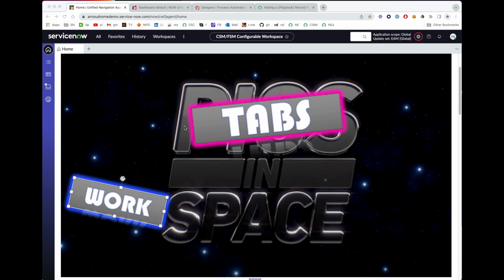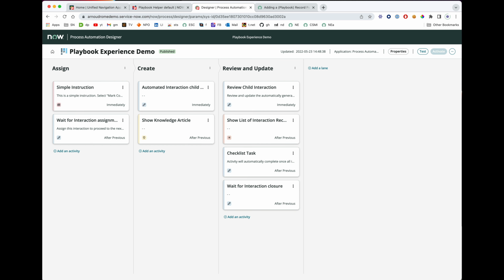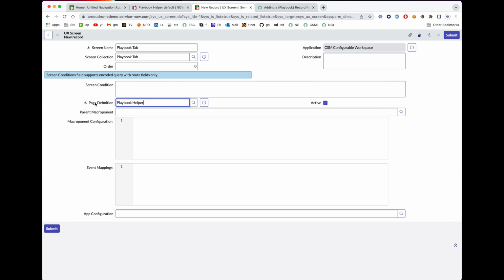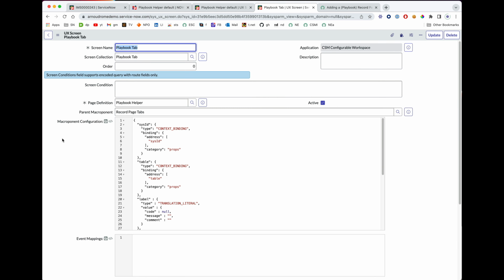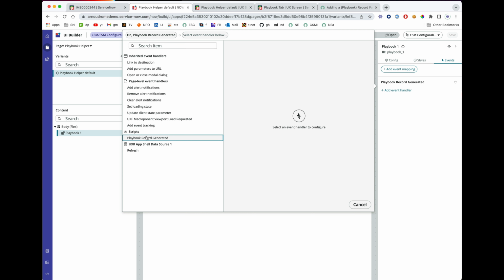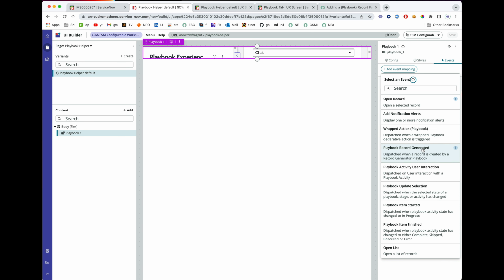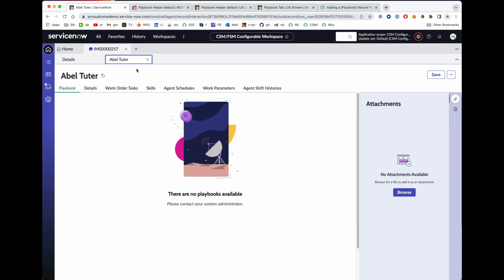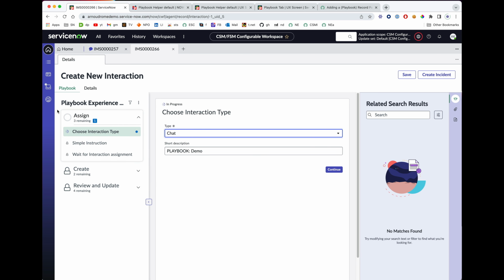Adding Playbook as a Record Page Tab to ServiceNow Configurable Workspace Part 2/2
Video 2. This video covers how to add Playbook as a Record Page Tab to a Configurable Workspace using UI Builder.

00:00 - Introduction
00:37 - 1. Create Playbook Helper page in UI Builder
03:25 - 2. Create Screen collection record
03:47 - 3. Create UX App Route Record
04:48 - 4. Create UX Screen Record
05:44 - 5. Check if tab is present in workspace
06:21 - 6. Copy UX Screen Configuration from Helper to Tab screen
08:04 - 8. Refresh Workspace
08:22 - 8. Add Record generated event
08:52 - 8. Add Record generated event handler
11:03 - 9. Add Open record event handler
13:02 - 10. Add Open list event handler
16:21 - 11. Add Screen condition script
17:31 - 12. Closing